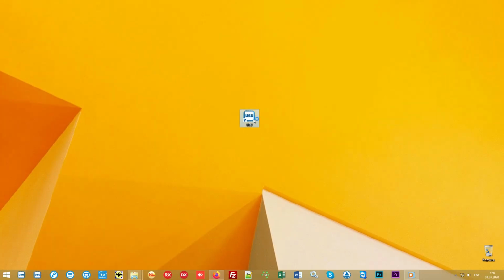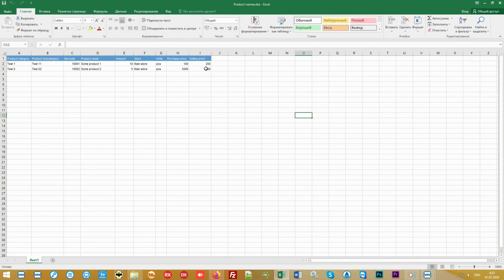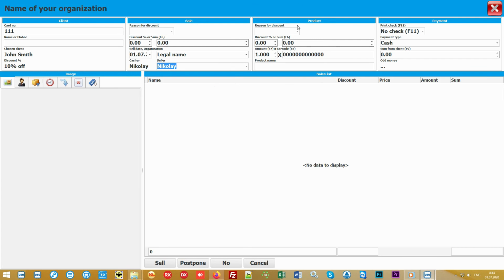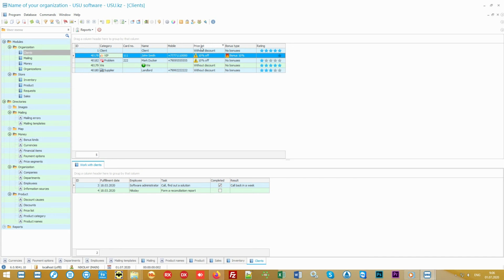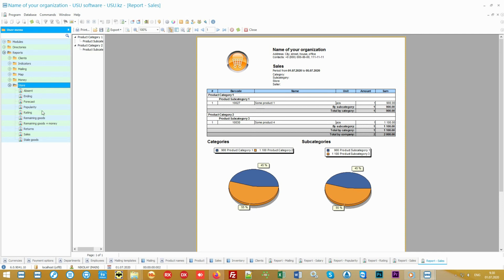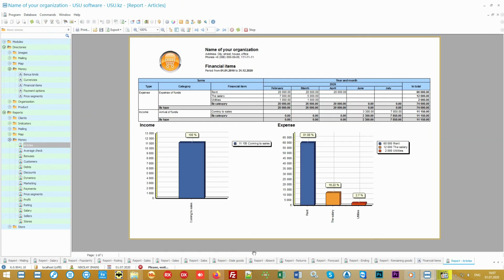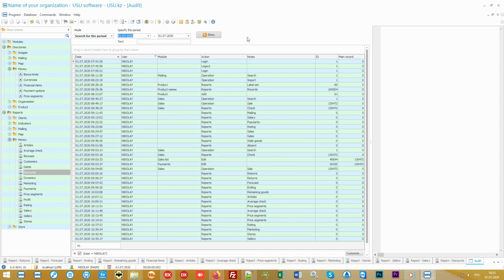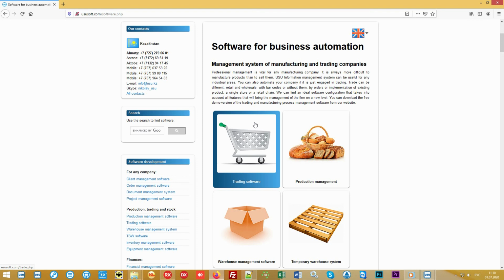Accounting program for the store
In order to be able to control the activities of a trading company and always see the prospects of its development, it is necessary that an accounting program for the store is installed at the enterprise. The capabilities of such software are colossal. There are narrow-purpose and wide-profile systems. Any organization, having conducted an analysis of the information technology market, will be able to find such an accounting program for the store that meets all the requirements. The main criteria by which an entrepreneur usually evaluates accounting programs for the store are quality of execution and maintenance, usability, reliability, data security, the ability to make individual improvements, as well as a fair price. Few accounting programs for the store correspond to all points at once. Nevertheless, such an accounting program for the store that any entrepreneur will appreciate exists. Its name is USU-Soft. This accounting program for the store has many convenient functions, as a result of which you receive much more than you originally planned. Its main purpose is the collection, processing and analysis of data to maintain high-quality management accounting and control the company. Our development is used by enterprises around the world. USU-Soft begins to show the first results in the first weeks of work. The speed of information processing, quality of service and the ability to find a solution to optimize the work of any company make our system very popular. In order to better see everything that the accounting program for the store USU-Soft is capable of, we suggest you download its demo version free of charge. Some features of our software are listed below.